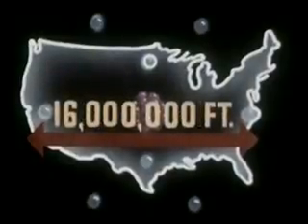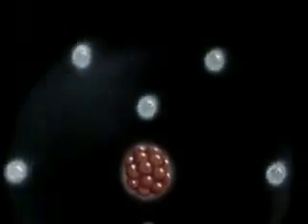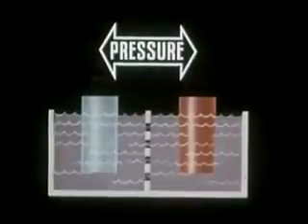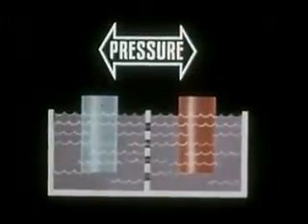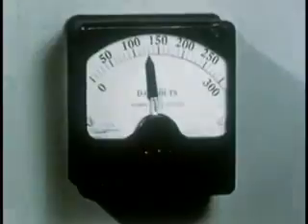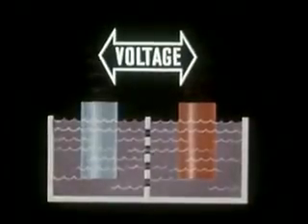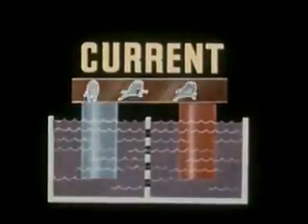youtube com YouTube Principles of Electricity 1945 Part 1